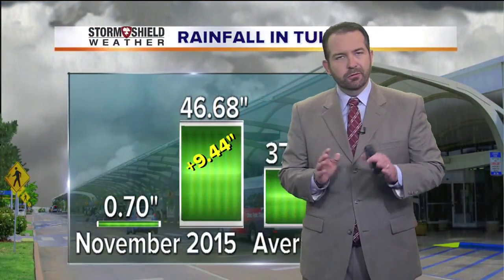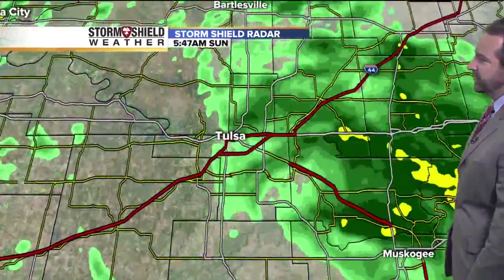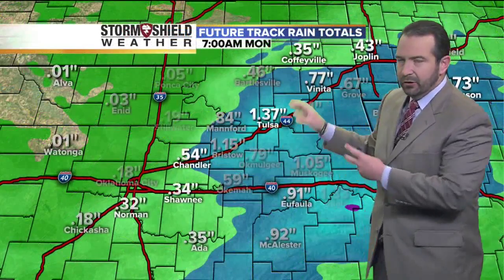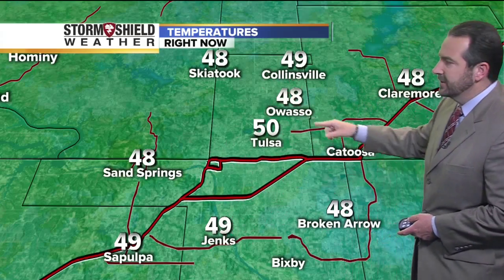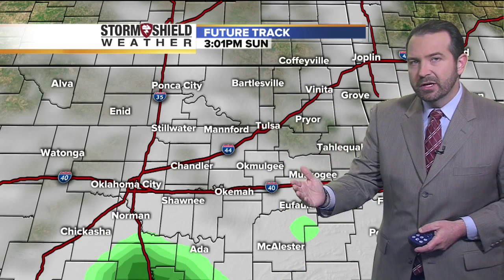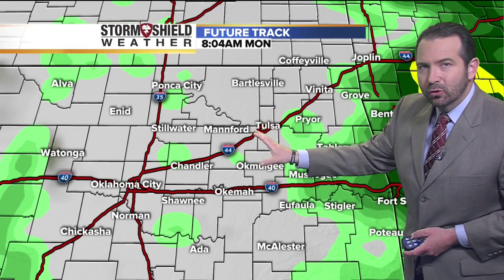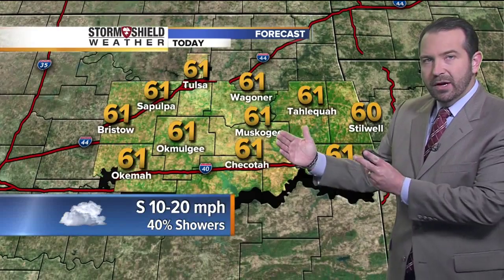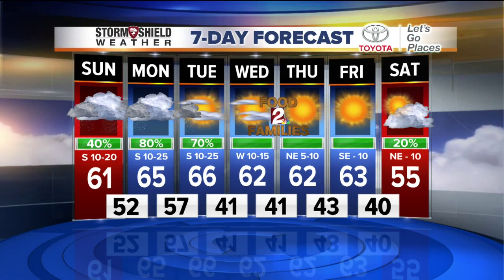2News Works for You Weekend Morning at 6A